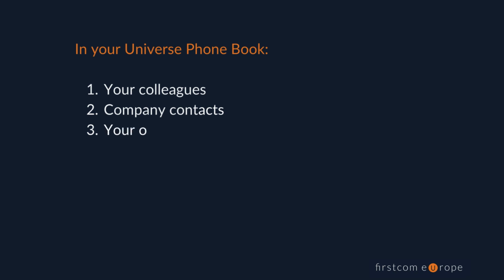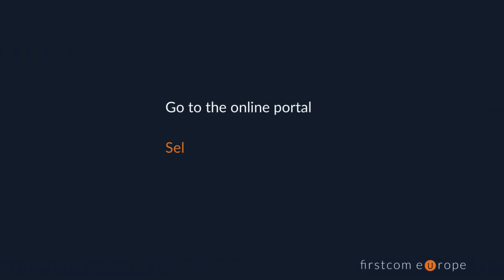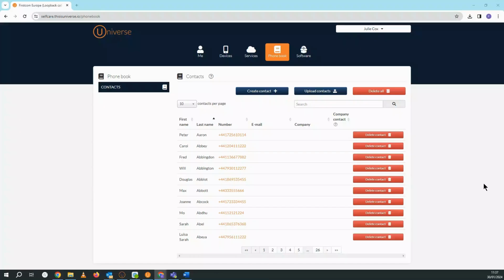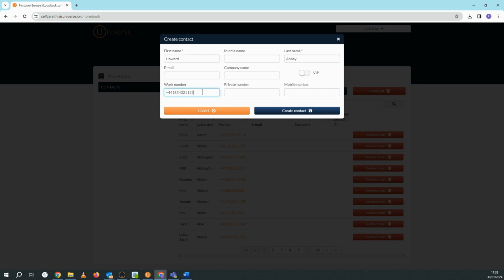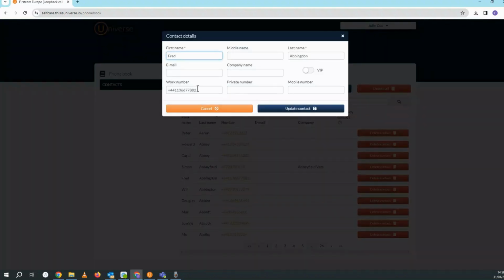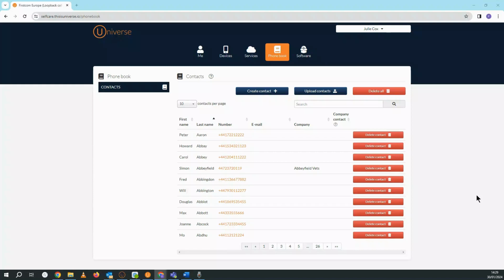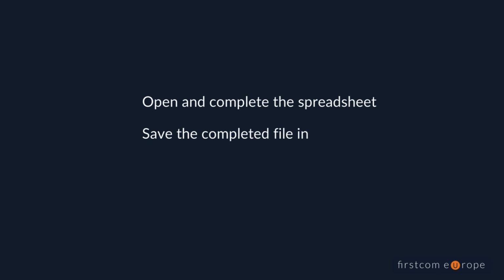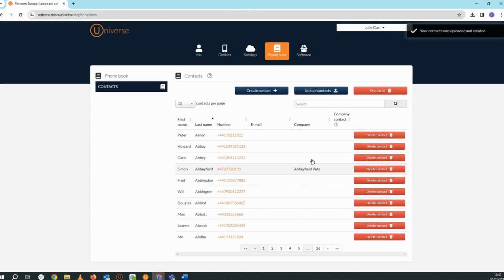How to manage your Phone Book contacts in Universe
This video shows users of the Universe communication system how to manage their phone book contacts.

Users can easily add their own contacts to their phone book via the online user portal, Selfcare either individually or by uploading them in an excel spreadsheet.